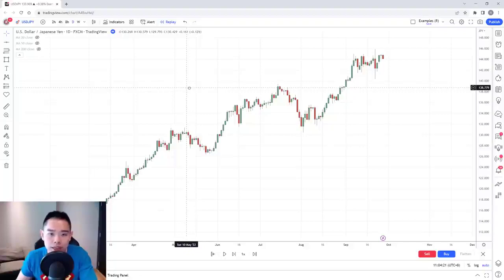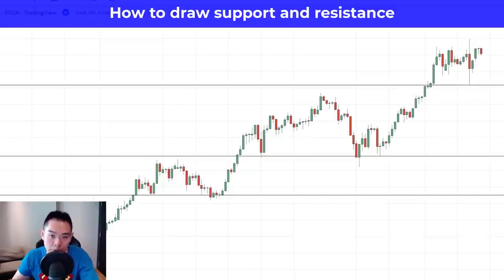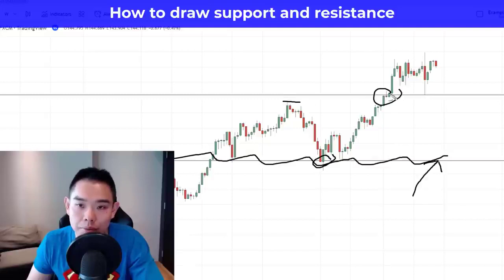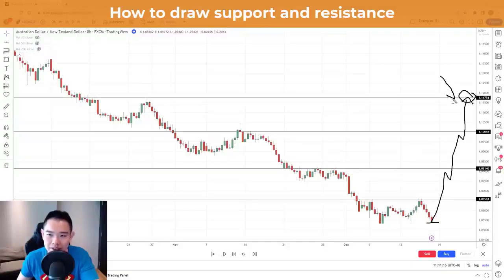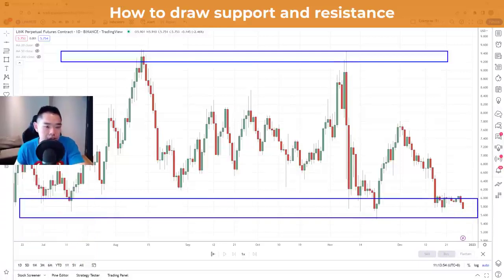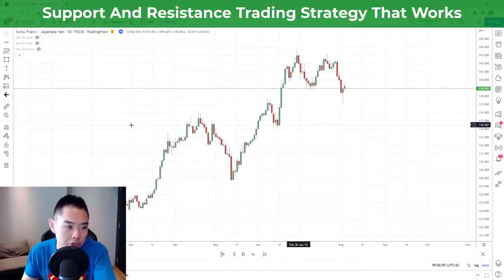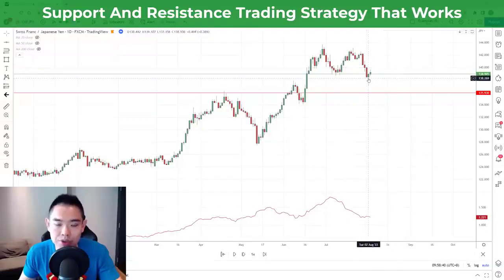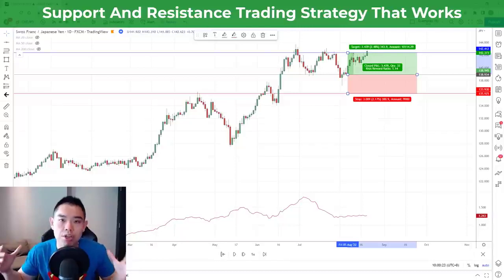How to Draw Support and Resistance